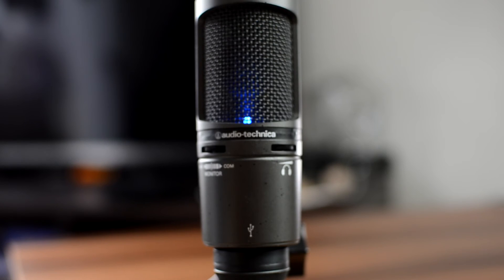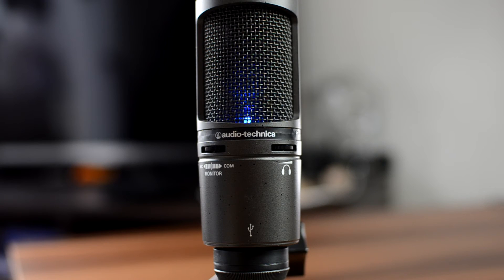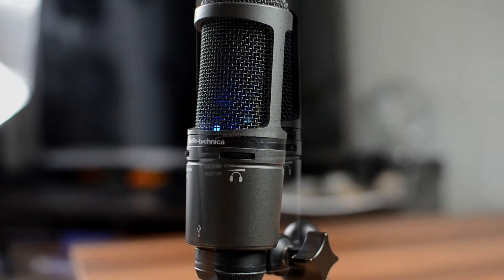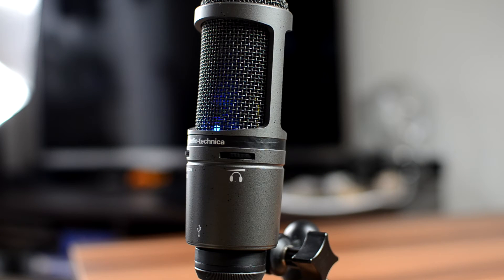Audio Technica at2020 usb + microphone test & disassembly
Audio Technica at2020 usb plus + like a pro condenser microphones sound audio quality test with nice first look, quick review and of course look inside with disassembly and assembly guide. This audio technica at2020 usb is almost the same at2035. Excellent quality PC microphone for good price. This AT2020USB is a cardioid type condenser USB Microphone of Audio Technica company. Record quality can hear nice woman voice. It not a wireless microphone, but use USB 2.0 connection! Sound recorded highest lossless WAV quality with audacity application. The main features high quality A/D converter with 16 bit, 44.1/48 kHz sampling, headphone jack with volume control, smooth, extended frequency response.

- Amazon com
- Amazon co uk
- Amazon de

Specification of AT2020USB plus mic:
ELEMENT - Fixed-charge back plate, permanently polarized condenser
SAMPLE RATE - 44.1/48 kHz
VOLUME CONTROL - Mix control; Headphone volume control
WEIGHT - 386 g (13.6 oz)
DIMENSIONS - 162mm long, 52mm maximum body diameter
OUTPUT CONNECTOR - USB-type
HEADPHONE OUTPUT POWER - 130 mW (at 1 kHz, 10% T.H.D., 32 ohm load)
HEADPHONE JACK -3.5 mm (stereo)

Title: Обзор микрофона Audio-Technica AT2020 USB / Audio Technica at2020 usb + microphone test & disassembly